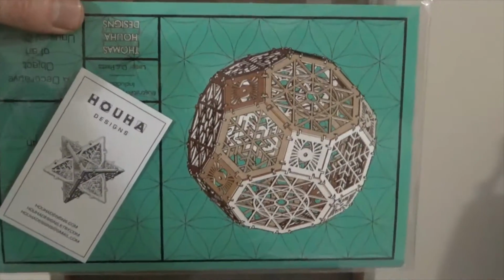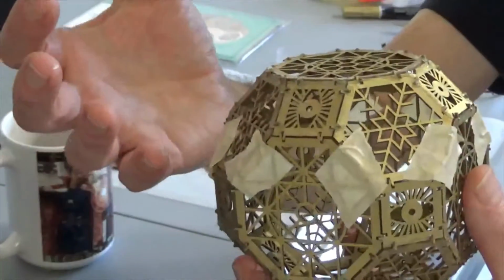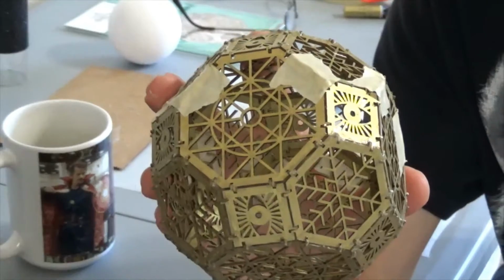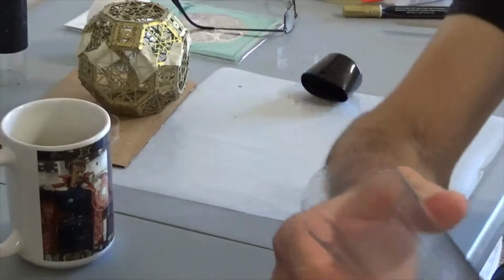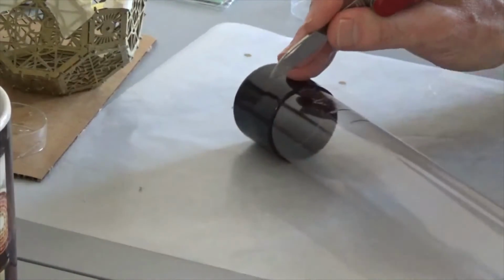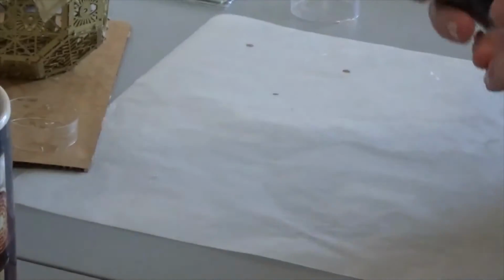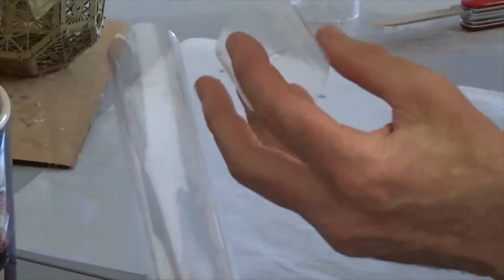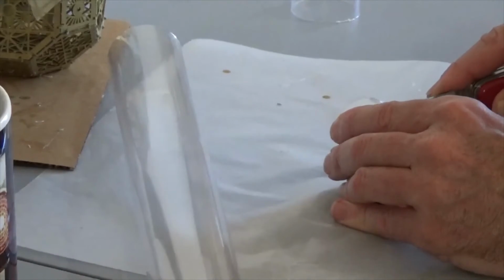Infinity Gem Orb, original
A prop I threw together for cosplay.
I was imagining a Dr. Strange class spell merging the infinity stones' energy into somewhat of a magic device.